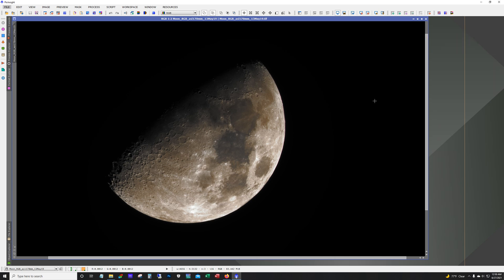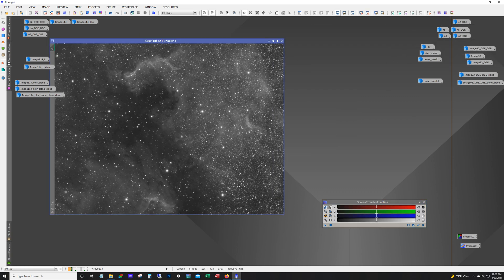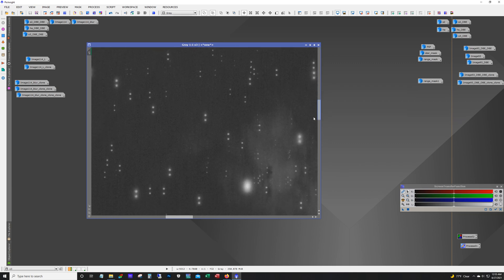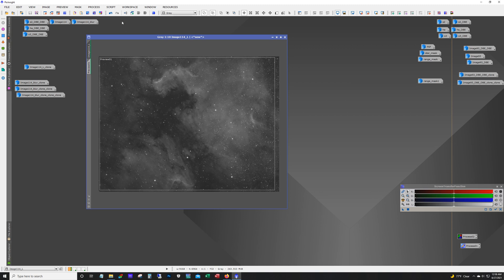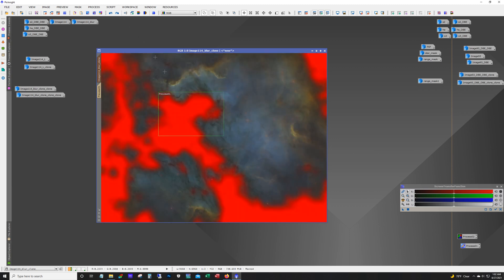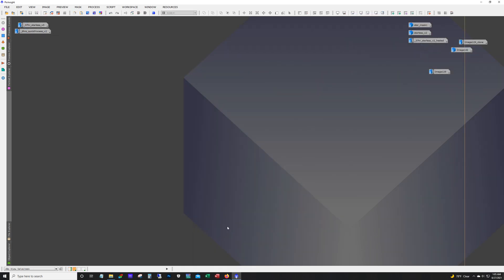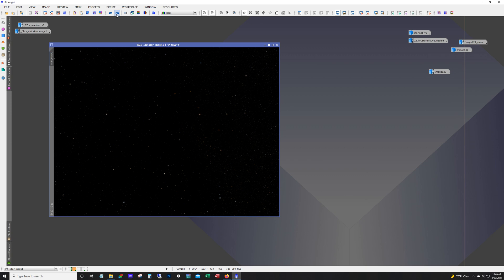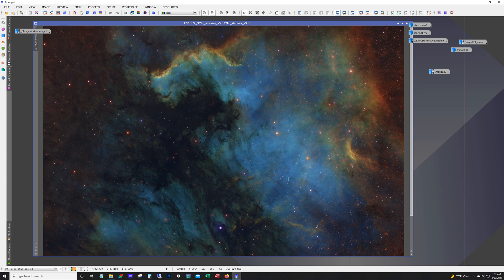Astrophotography: Capturing NGC 7000 with full Moon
37 hour capture of NGC7000, taken from my backyard.